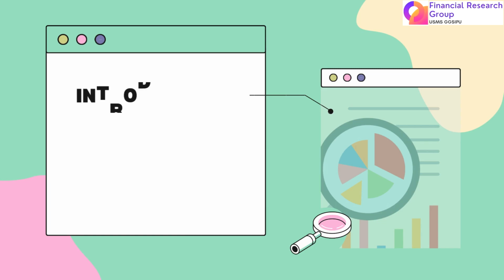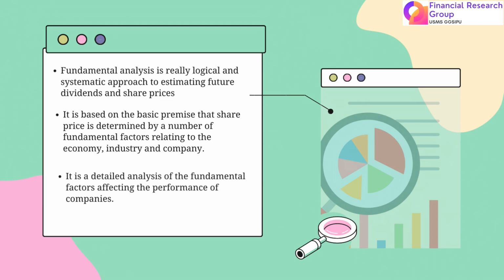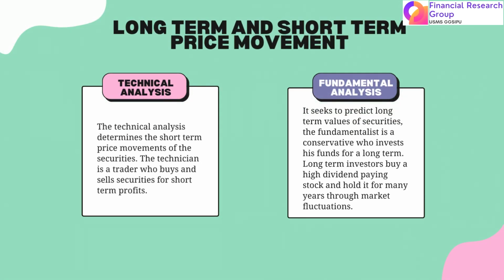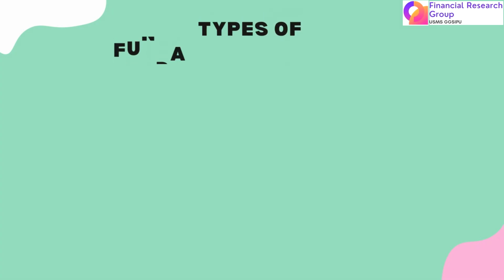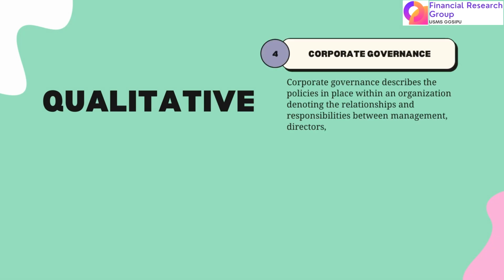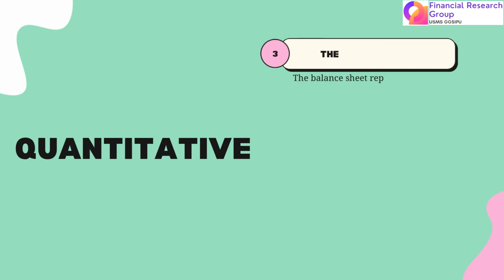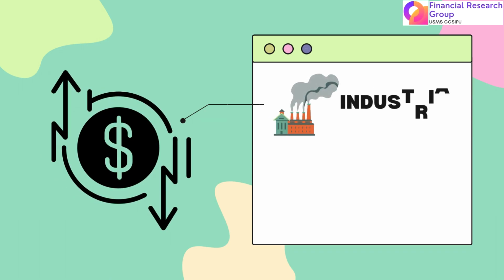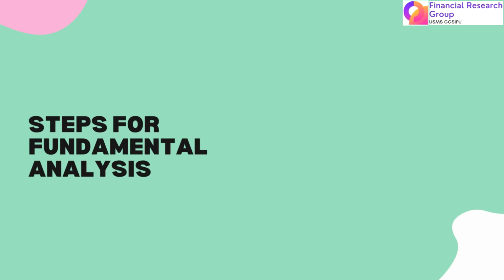Fundamental Analysis || Financial Literacy Series 2023 by FRG, USMS || Week 5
Financial Literacy Series 2023 is a series of educational videos created by the members of FRG, USMS in order to create awareness and impart educational knowledge among the students.

Credits:
Patron                                   Prof. (Dr.) Mahesh Verma, VC, GGSIPU
Vision                                    Prof. A. K. Saini, Dean, USMS
Curator                                 Dr. Divya Verma
Editor and Content                Value Added Team, FRG